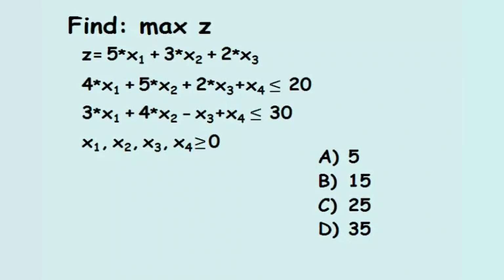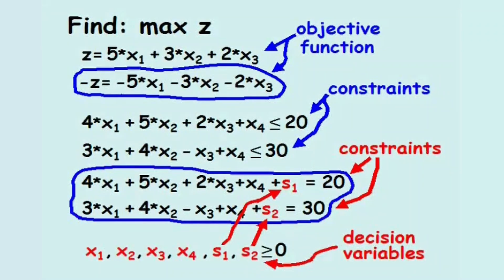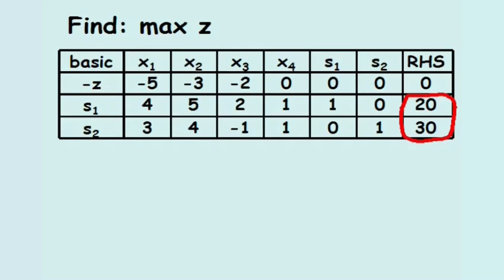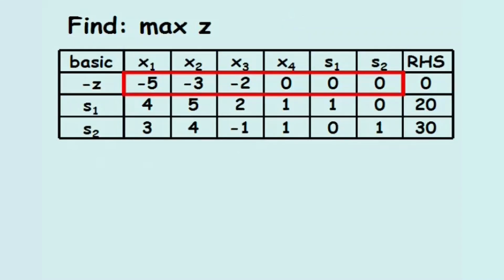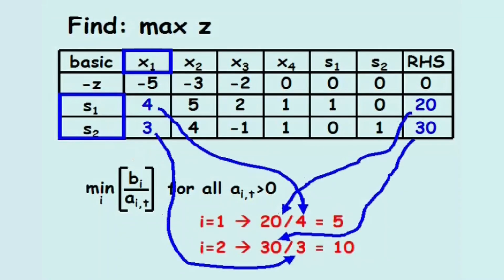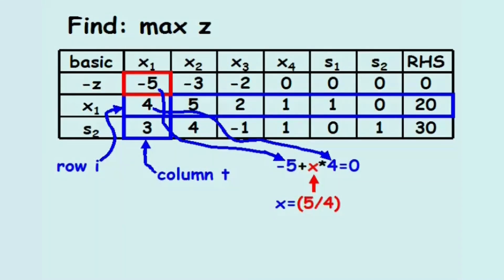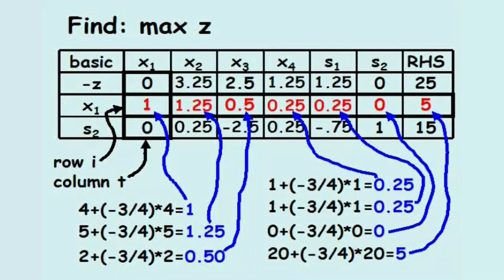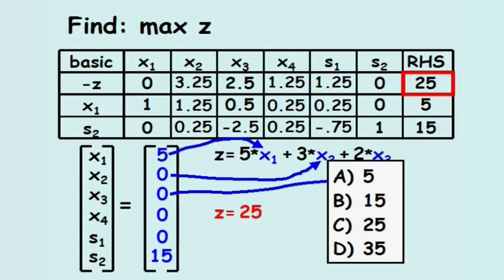Linear Programming 1